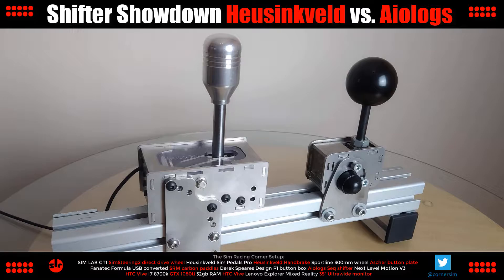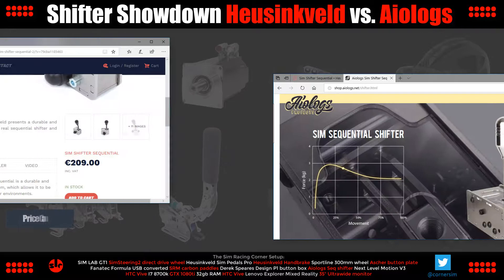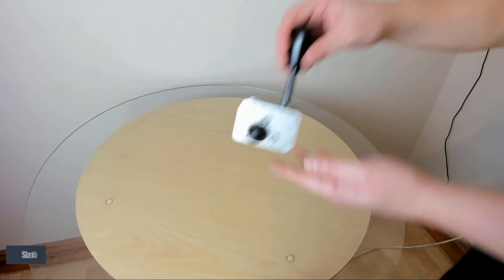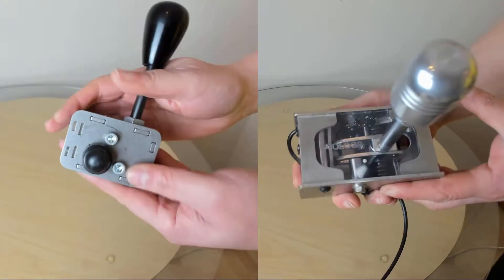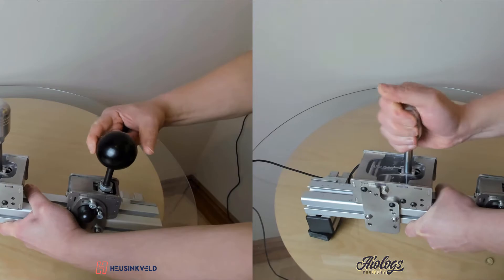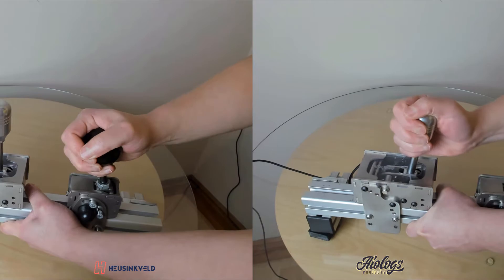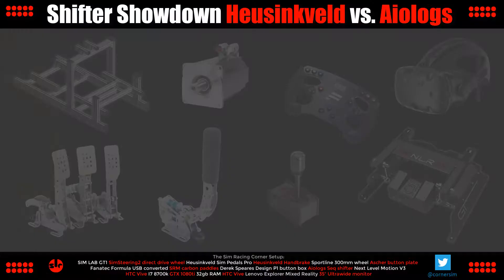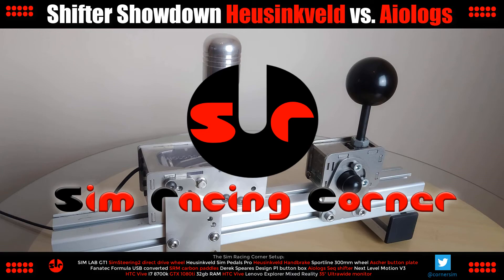Heusinkveld Vs. Aiologs [REVIEW] - The Shifter Showdown!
Hi, this is our compact sequential shifter showdown review between the Heusinkveld and Aiologs. Both are amazing and we're going find out which is the best in class.

NOTE: In the review, I state the Aiologs shifter is shipped with either a table clamp or plate mount; and that you pick one of these during purchase. I bought my shifter before this change, hence my statement. Sorry for the confusion.

▶ You can support Sim Racing Corner with a small donation through PayPal

💾PC HARDWARE💾
16GB Corsair 3000mhz RAM: (UK) / (US)